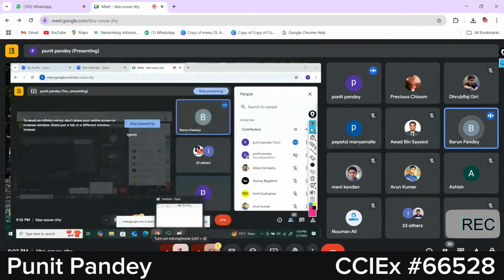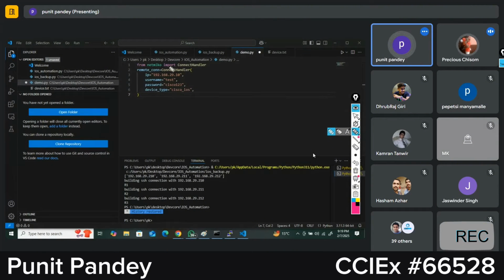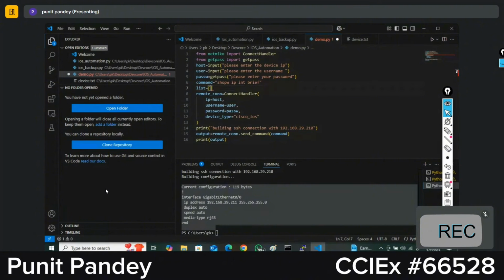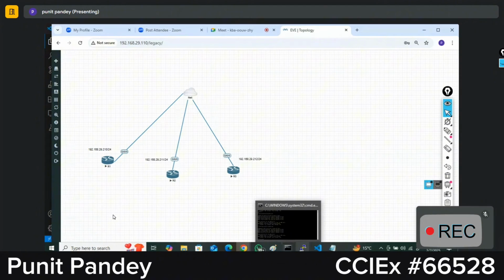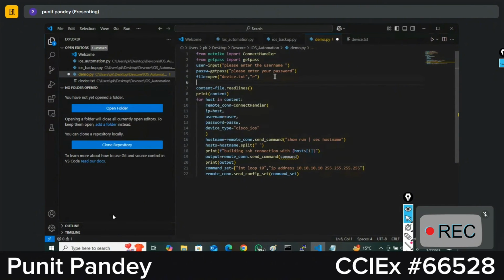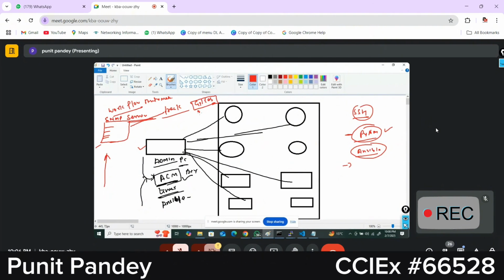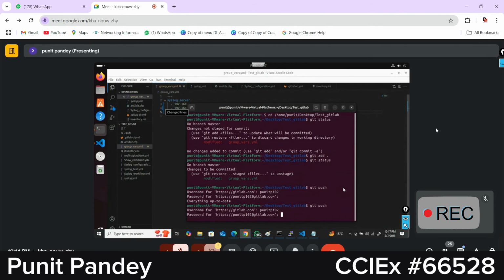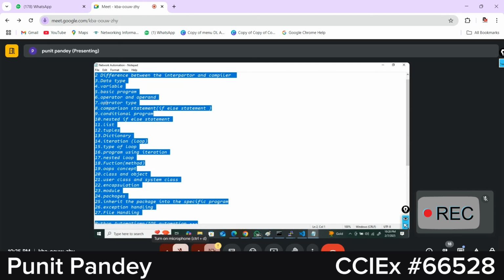Network Automation Syllabus Introduction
Please follow our pages  to get more information about networking, interview questions, new batches, videos, update of networking news, and many more things.

Hey,

You can also get support from our side if you need notes, lab workbook, networking simulator.